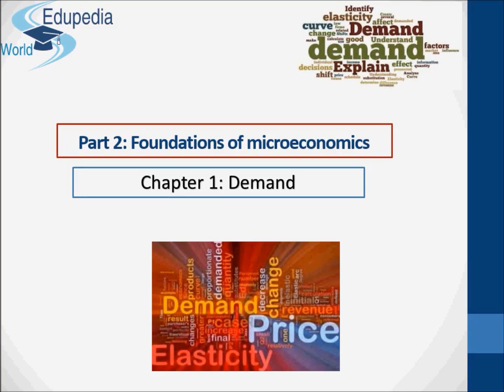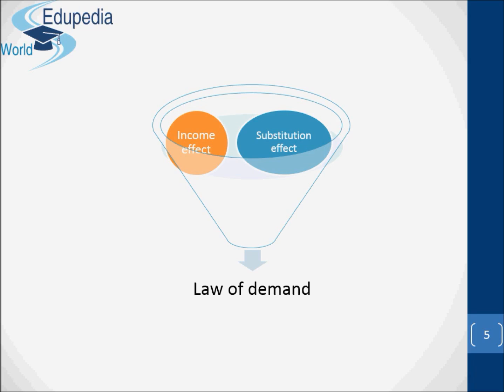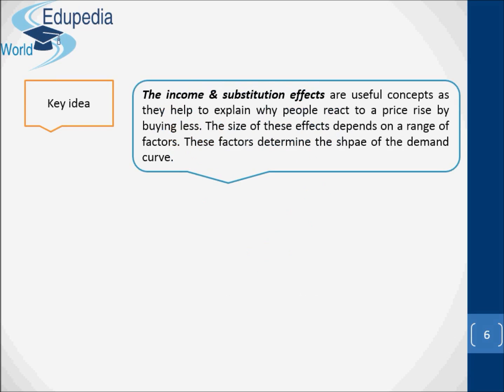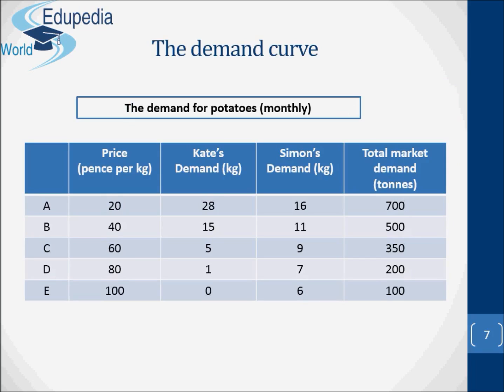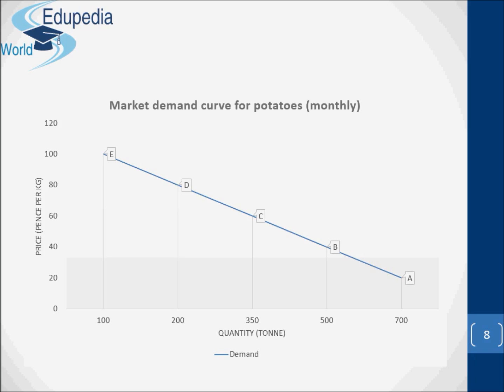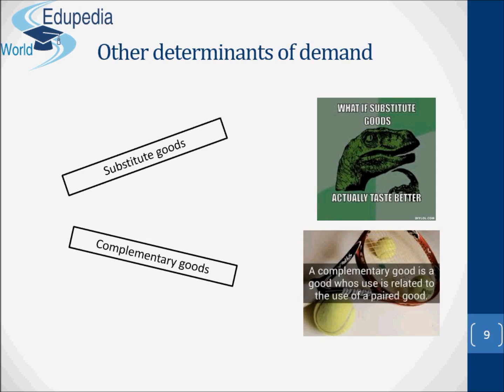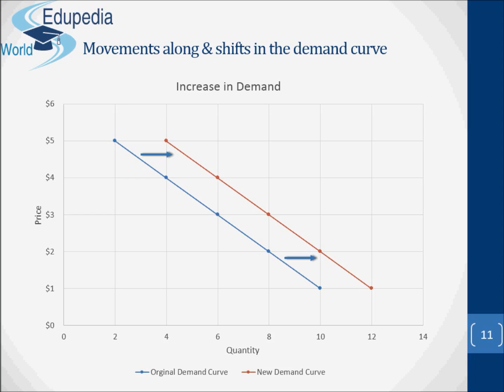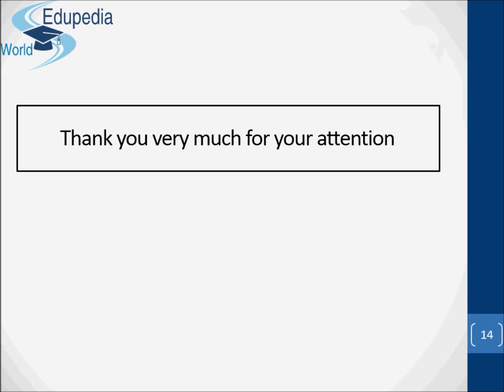7.Economics Grade 10 | Foundation of Microeconomics (Demand) | UPSC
Foundation of Microeconomics (Demand) | Part 2: Foundation of Microeconomics | Economics:

The Relationship Between Demand and Price
Law of Demand
The Demand Curve
(00:00-07:40)

Determinants of Demand,
Movements along and shifts in the demand curve
(07:41:13:14)

Chapter summary
(13:15-15:16)